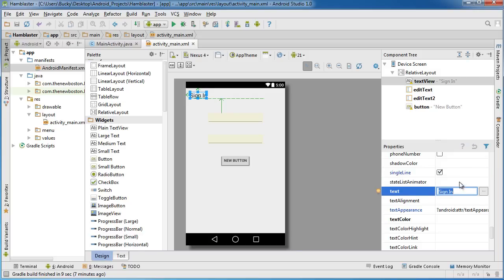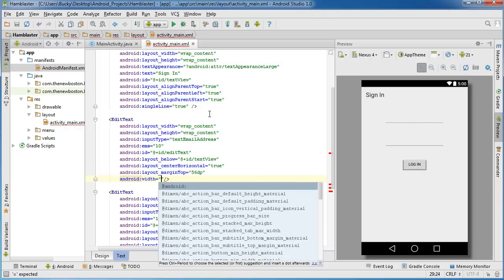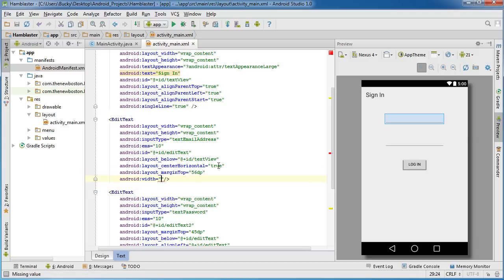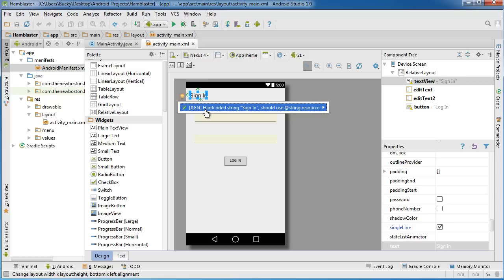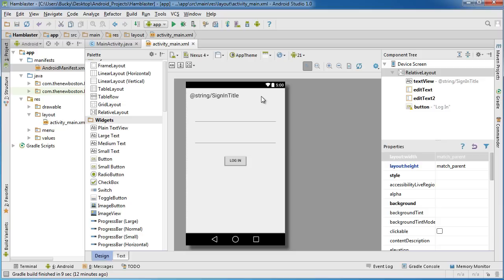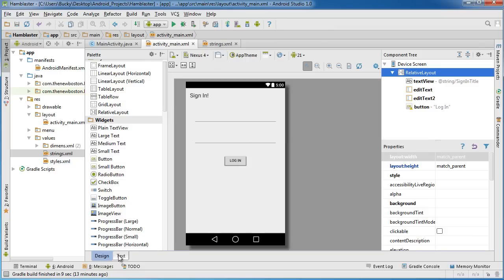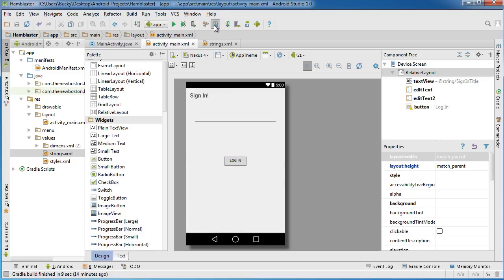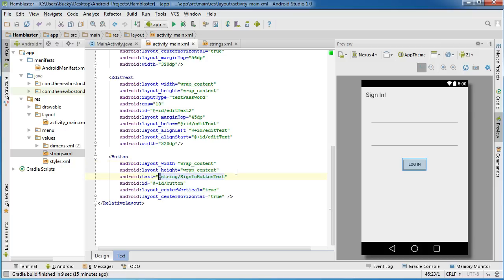Android App Development for Beginners - 12 - More on User Interface